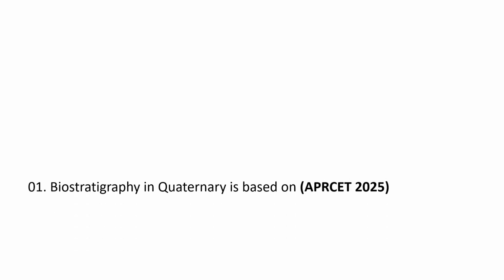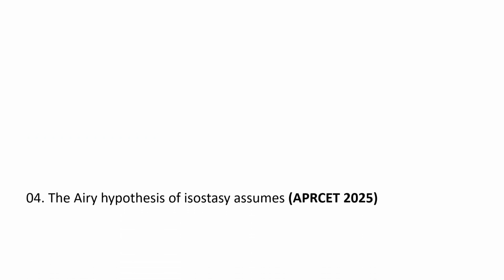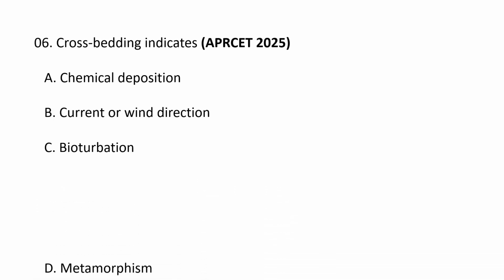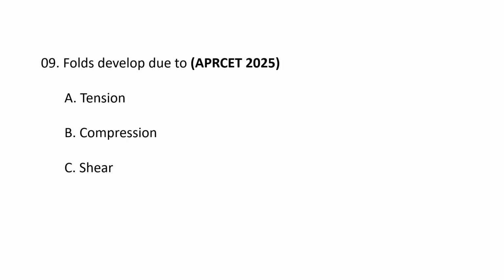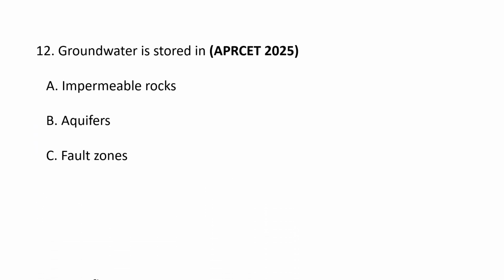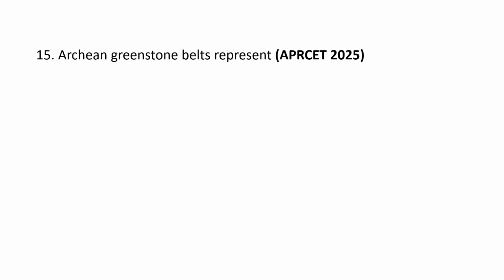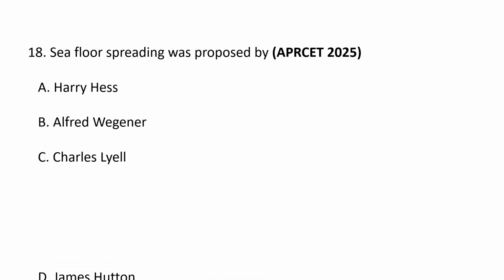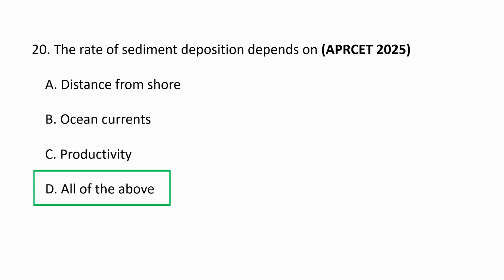APRCET 2025 Set 1